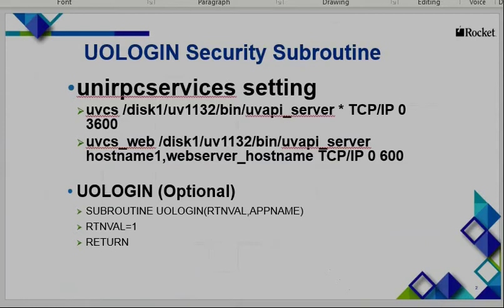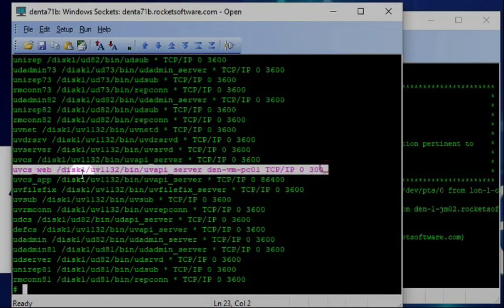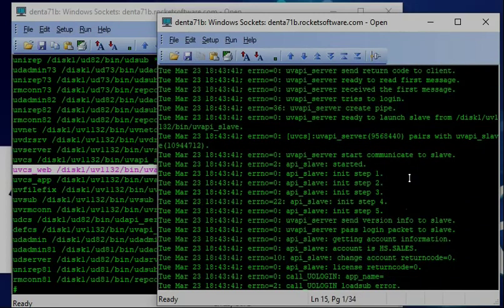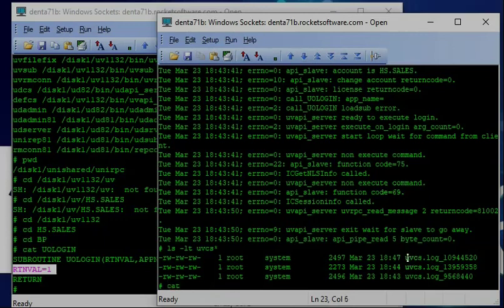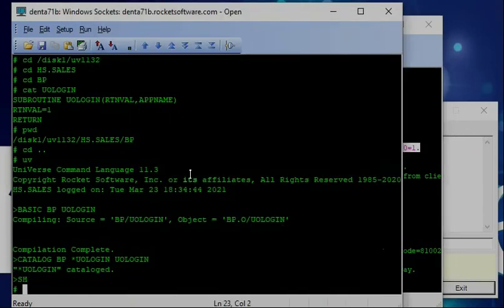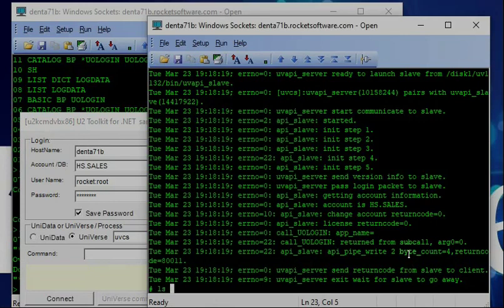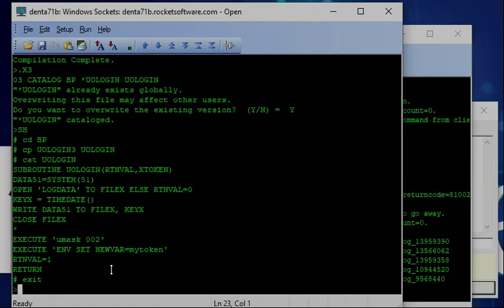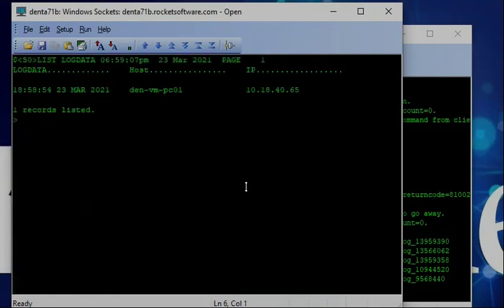U2 UOLOGIN Security Subroutine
*. Sample UOLOGIN Subroutines:
SUBROUTINE UOLOGIN(RTNVAL,APPNAME)
RTNVAL=1
RETURN

SUBROUTINE UOLOGIN(RTNVAL,APPNAME)
IF APPNAME="rocket" THEN
    RTNVAL=1
END ELSE
    RTNVAL=0
END
RETURN

SUBROUTINE UOLOGIN(RTNVAL,XTOKEN)
DATA51=SYSTEM(51)
OPEN 'LOGDATA' TO FILEX ELSE RTNVAL=0
KEYX = TIMEDATE()
WRITE DATA51 TO FILEX, KEYX
CLOSE FILEX
EXECUTE 'umask 002'
EXECUTE 'ENV SET NEWVAR=mytoken'
RTNVAL=1
RETURN